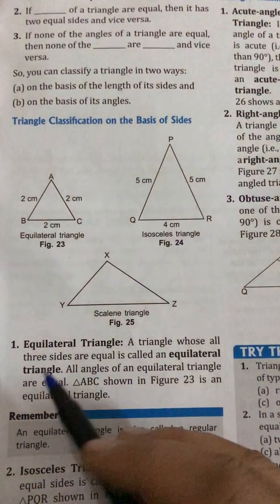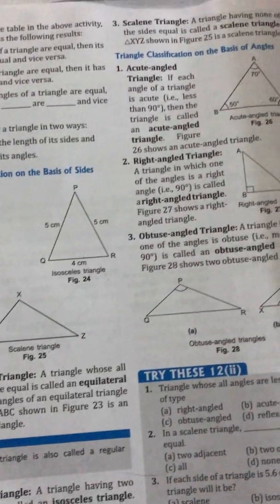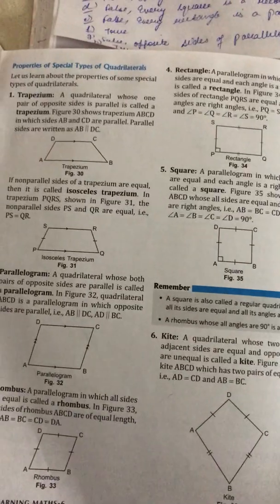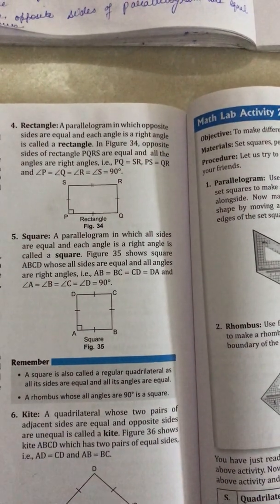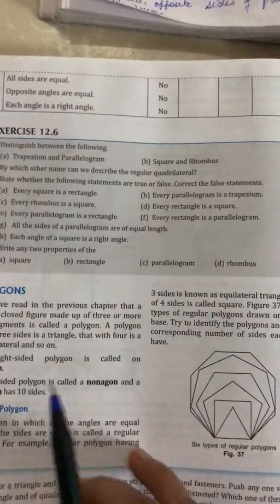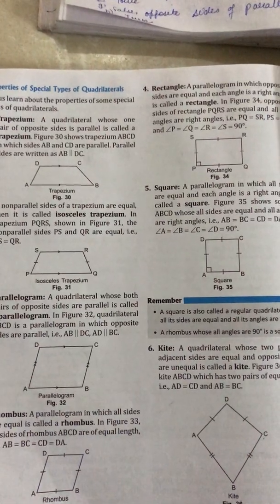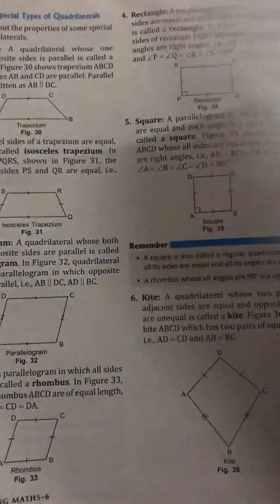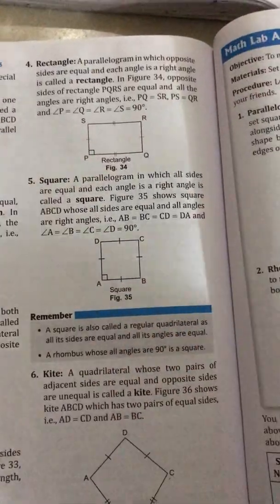Triangles and quadrilaterals ch-12